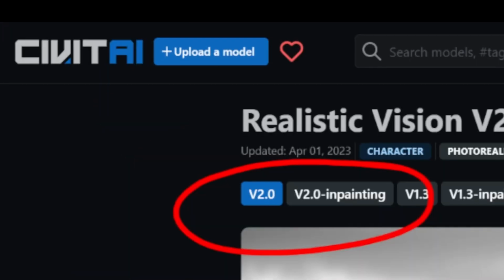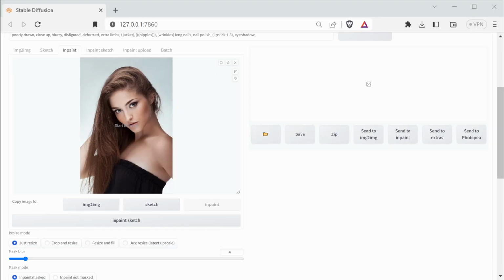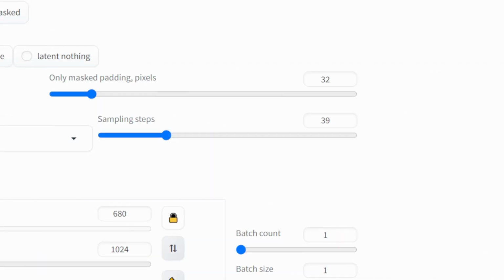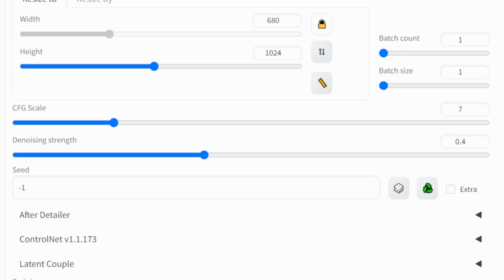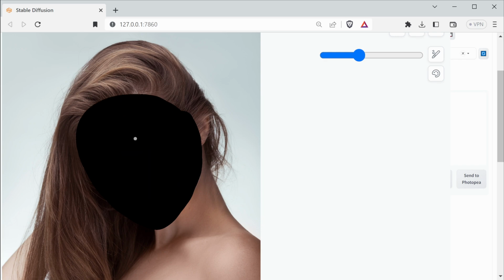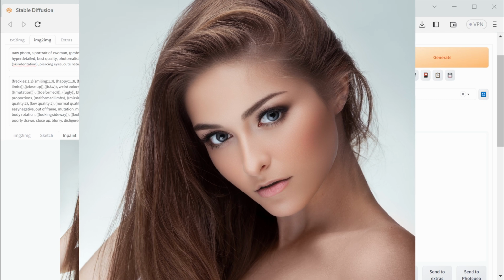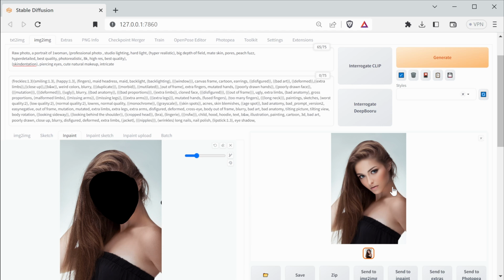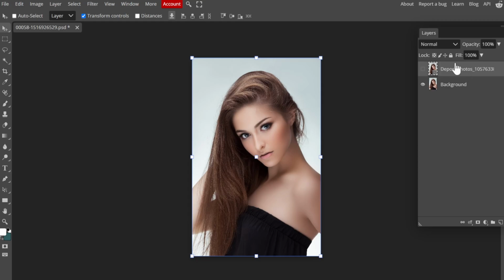Use Ai To Fix Photos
This method of retouching photos will speed up your work flow drastically. Using the power of stable diffusion we can recreate skin textures in minutes and apply them to our photos.